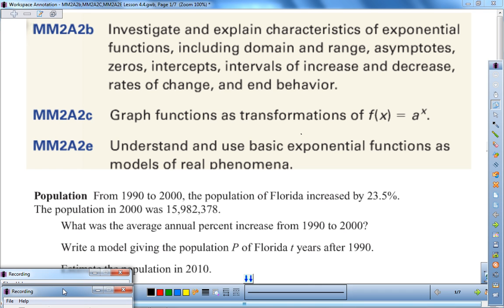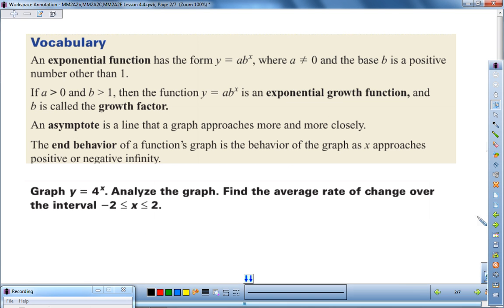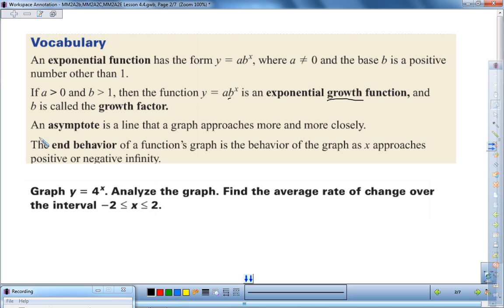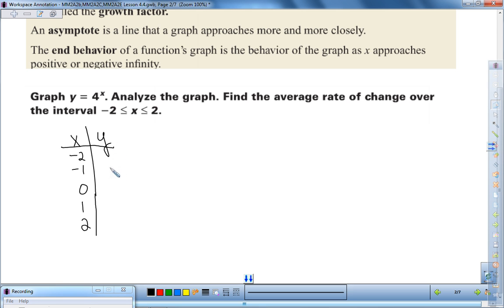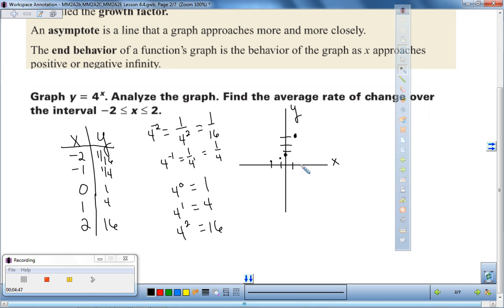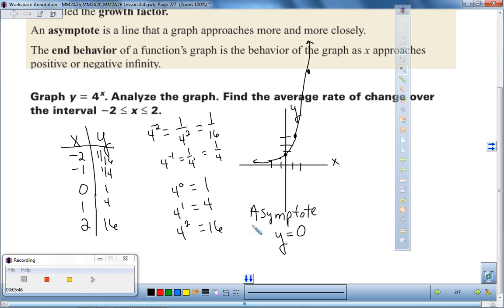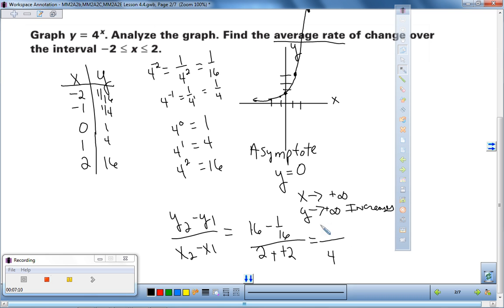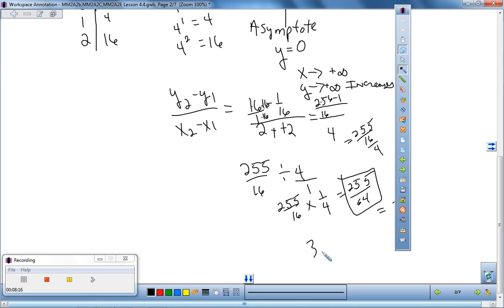MM2A2b,MM2A2C,MM2A2E Lesson 4 4 part 1